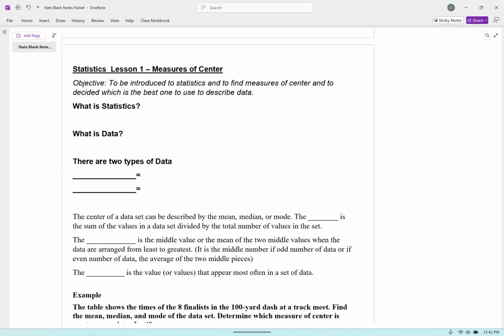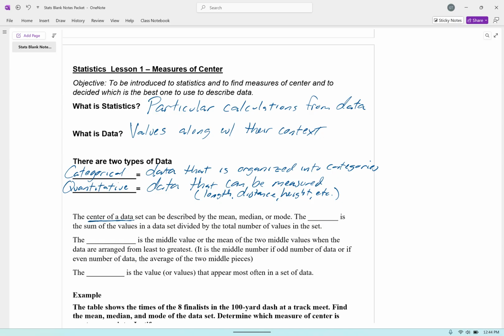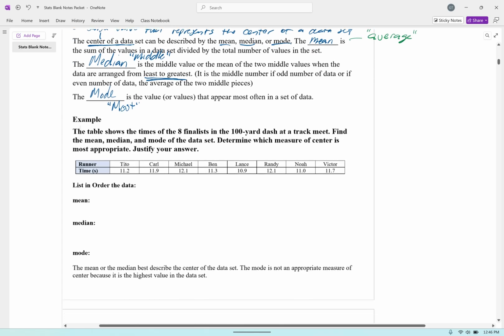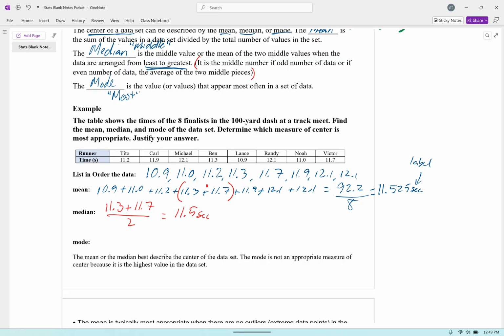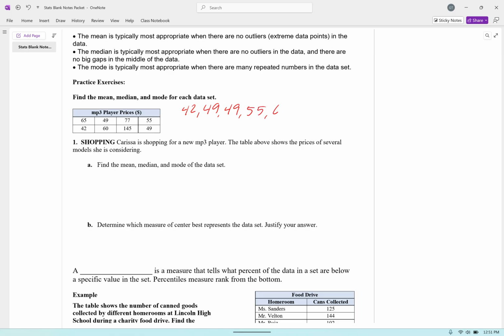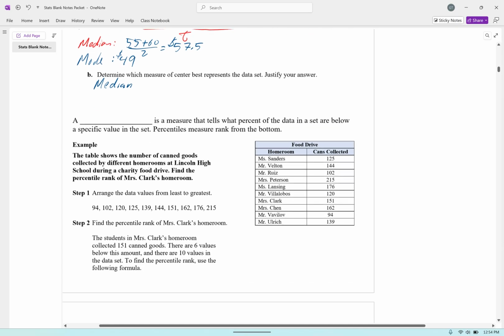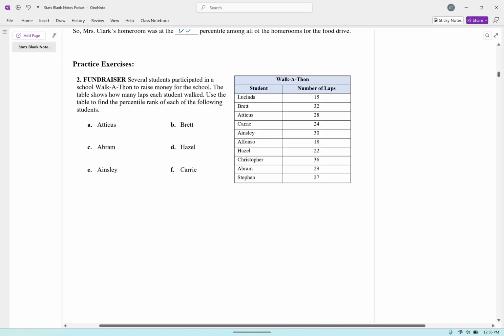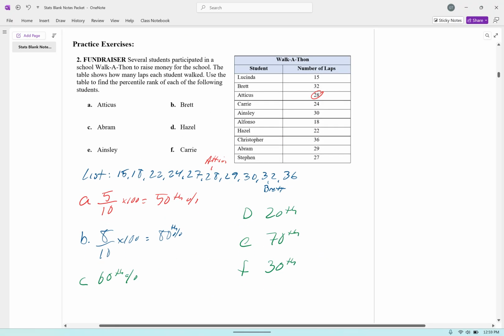U0 Stats Lesson 1 Measures of Center Notes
Geometry Stats Unit 0 Lesson 1
-Introduction to Stats
-Centers of Data
-Percentile